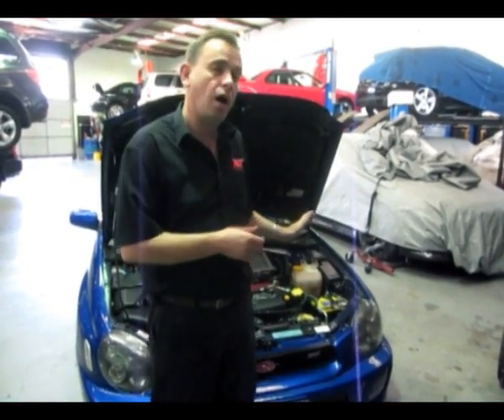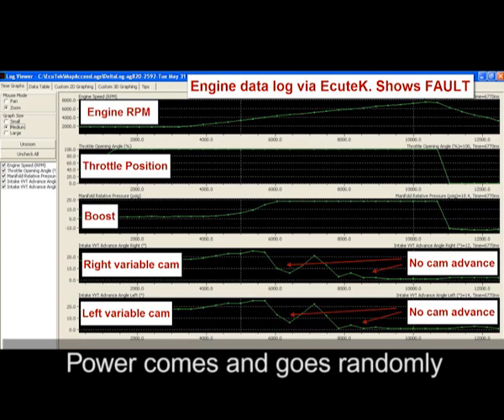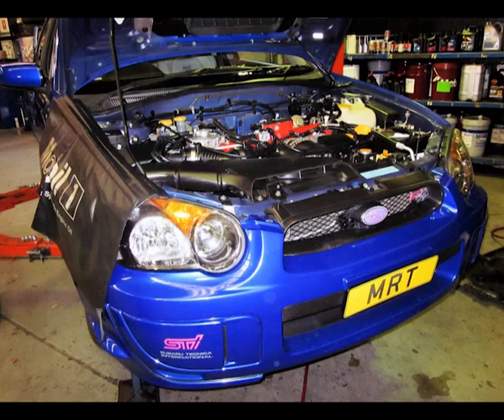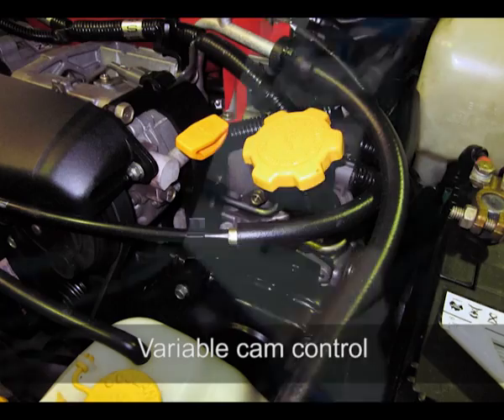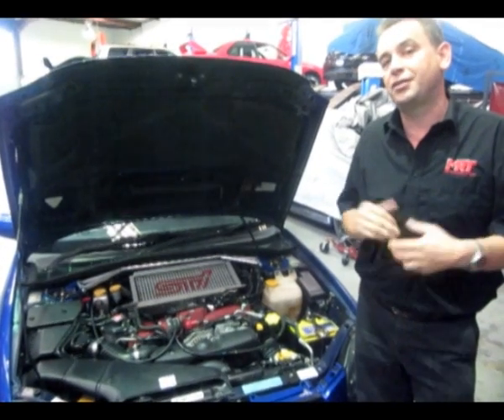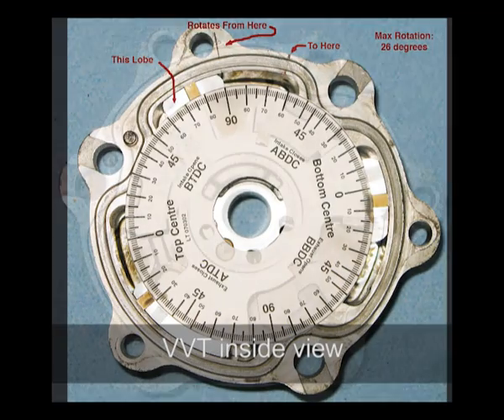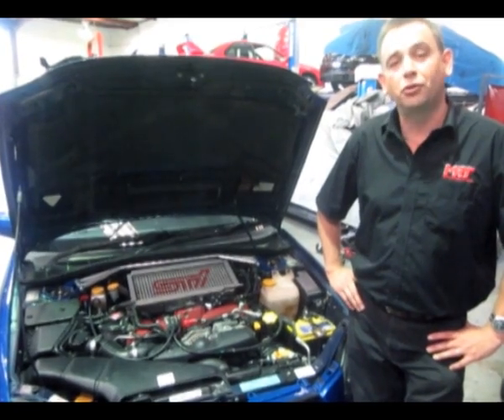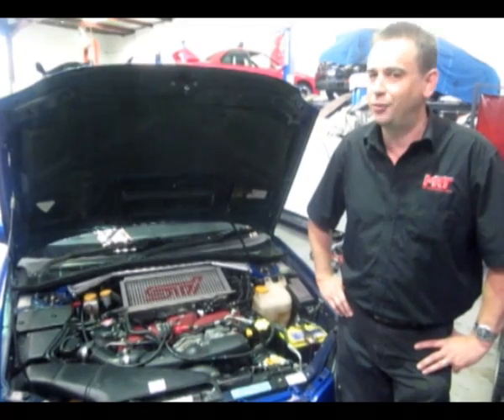Subaru Sti AVCS variable valve timing secret fault.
Brett shows why your Sti may be erratically losing and gaining power. How to diagnose a common fault and what year model this exists in. Also shows how the VVT or AVCS works on the Subaru variable cam timing system